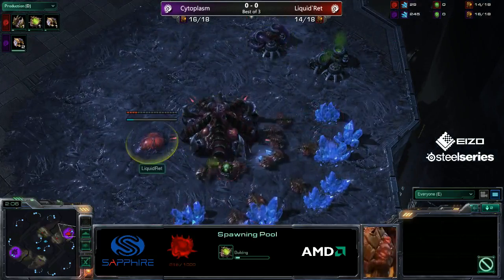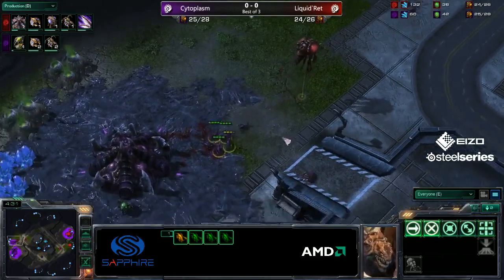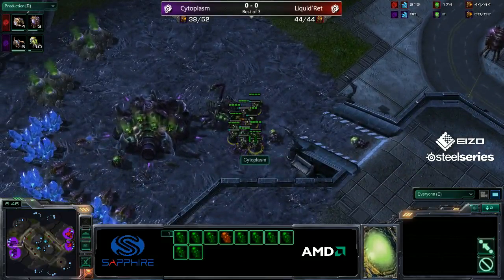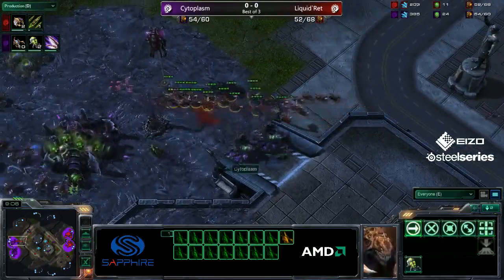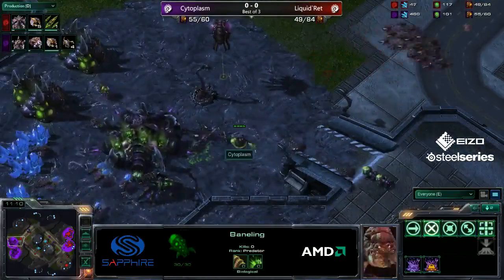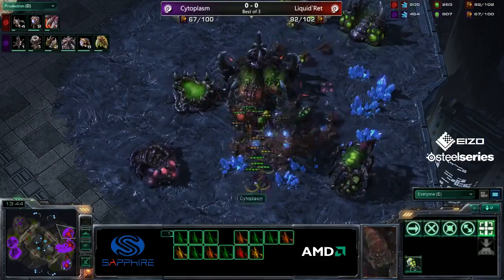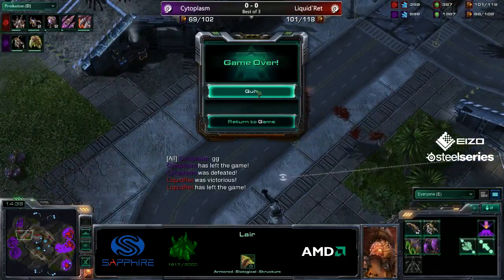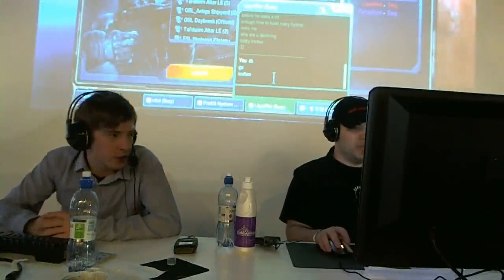Dreamhack Winter 2011 Day 1 - G1 - LiquidRet (Z) v Cytoplasm (Z)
Dreamhack Winter 2011 Day 1 - G1 - LiquidRet (Z) v Cytoplasm (Z) -- Recorded live on Justin.tv